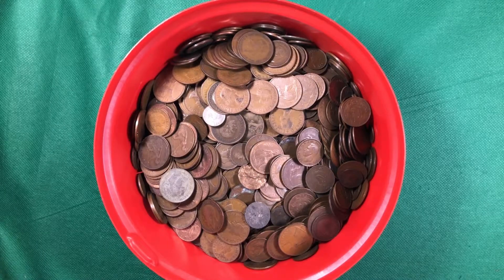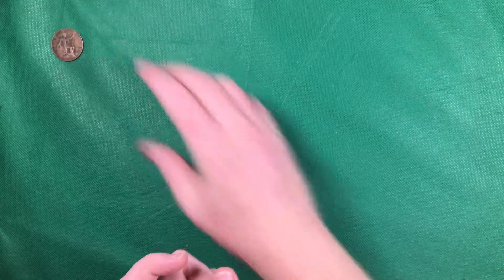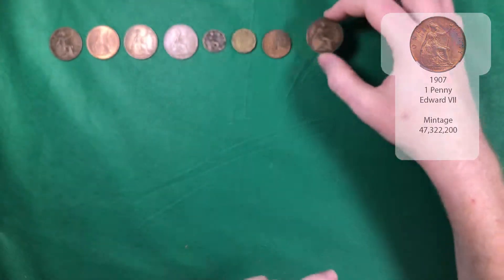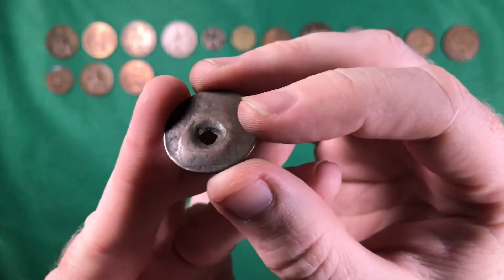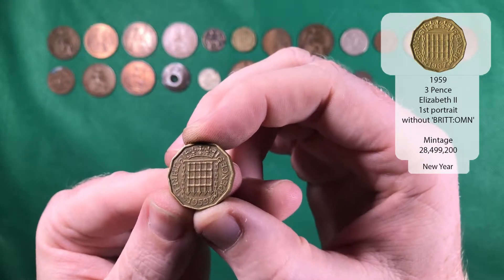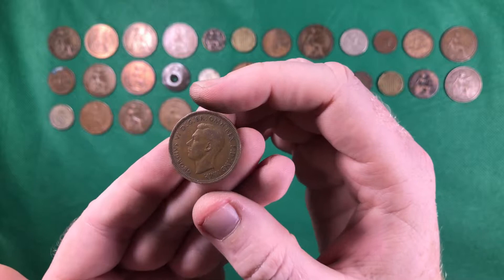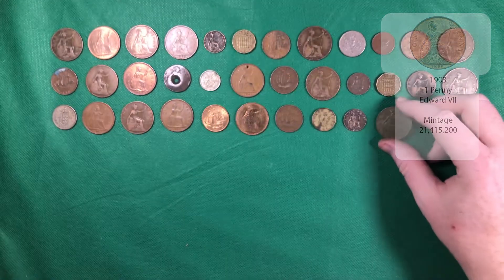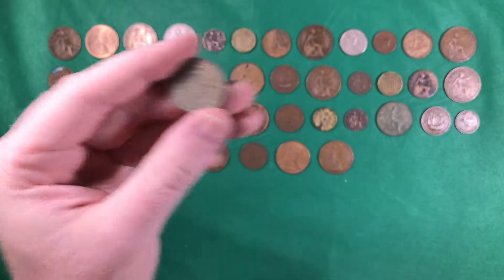Pre Decimal Coin Hunt #4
Today on Total Coins we will be carrying with our Pre-Decimal coin hunts. We will be looking through a collection of Pre-Decimal coins looking to build a date run of Half Pennies, Pennies, Three Pennies and all other Pre-Decimal coins.